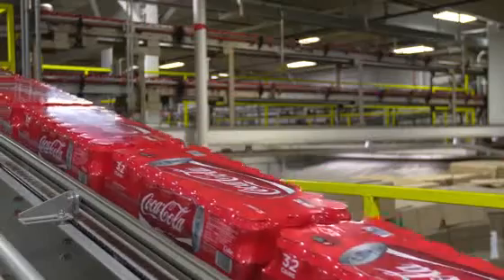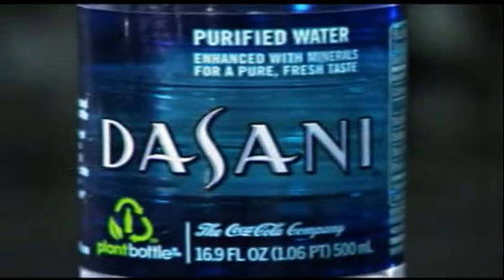Investment in Avantium, €36M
The Coca-Cola Company, Danone, ALPLA and Swire talk about their collaboration with and investment in Avantium. Avantium is the chemical, catalytic technology company that develops 100% biobased PEF material. This PEF material has a lot of applications, such as bottles, films, fibers, and is therefore the next generation plastic.

Together with its partners, Avantium brings the 100% biobased PEF bottle to the market.